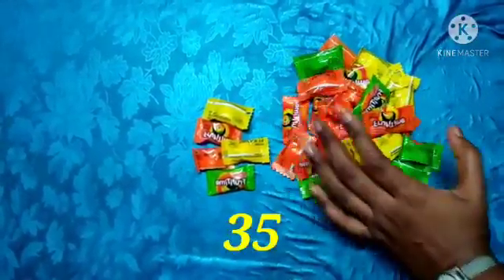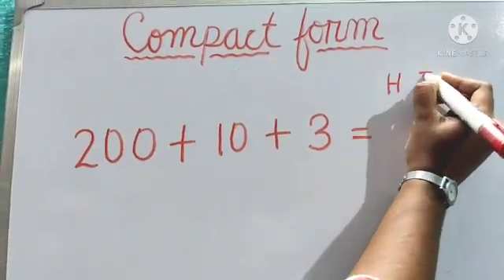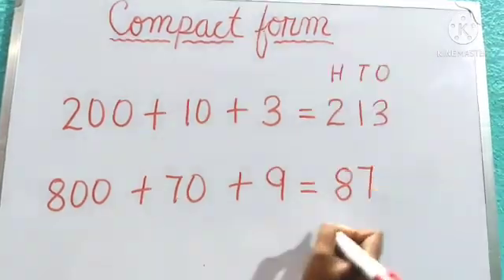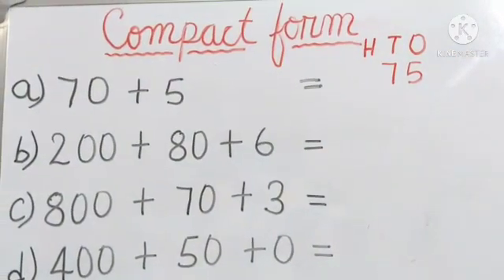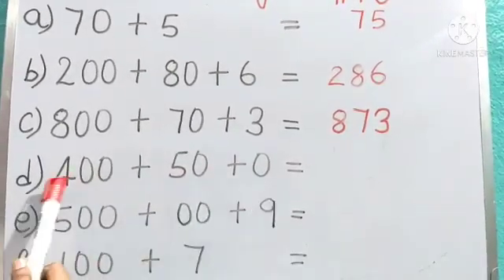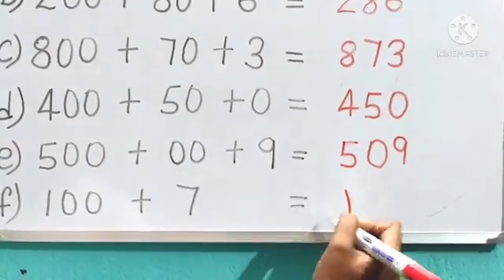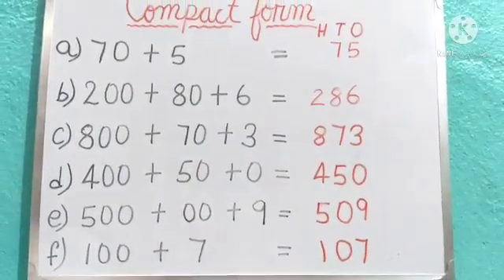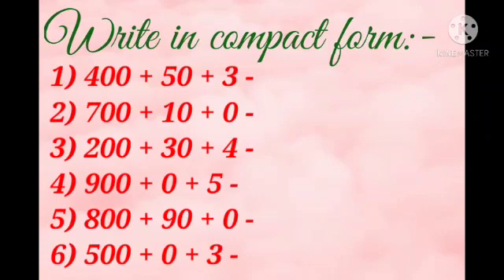Compact Form#Mathematics#NCERT#CBSE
Compact Form#Mathematics#NCERT#CBSE,What is Compact form,Is Compact form and short form of numbers same, Learn Compact form